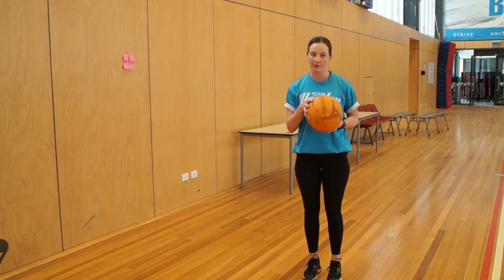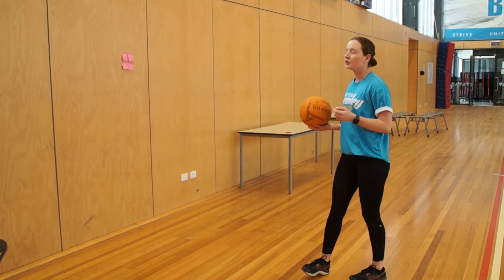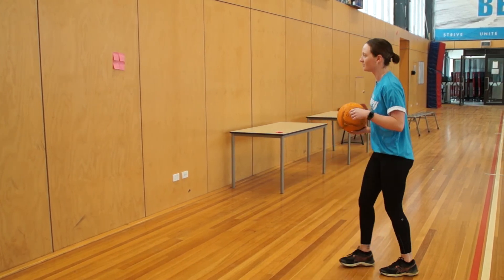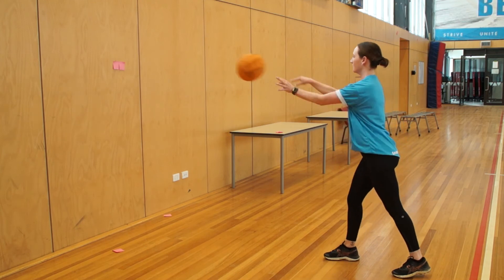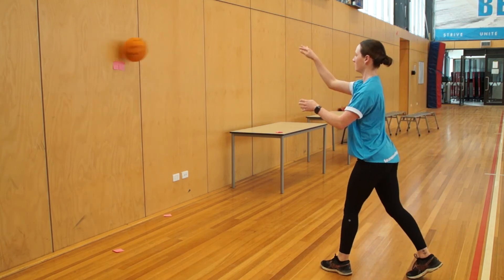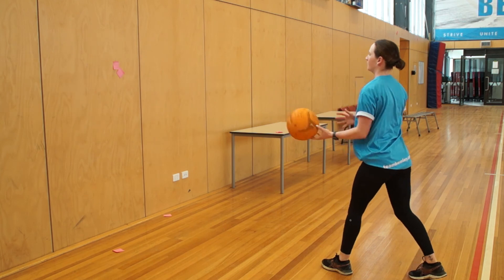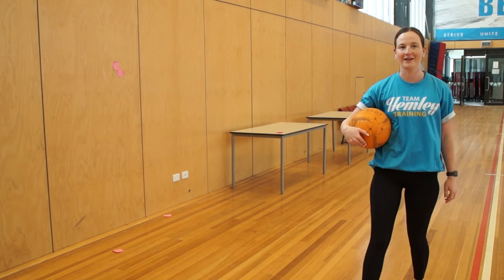Pass Challenge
Socials -